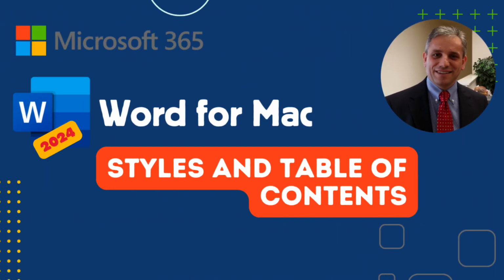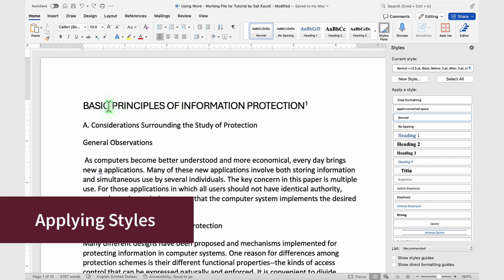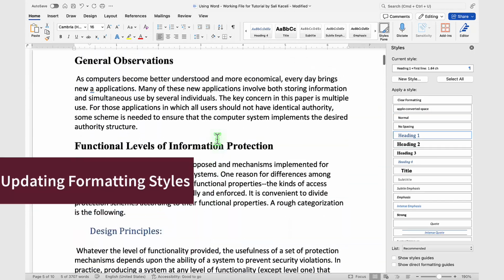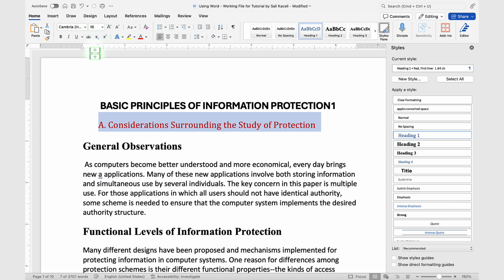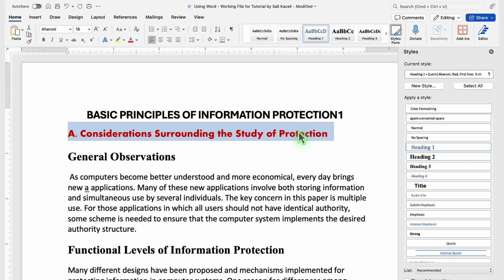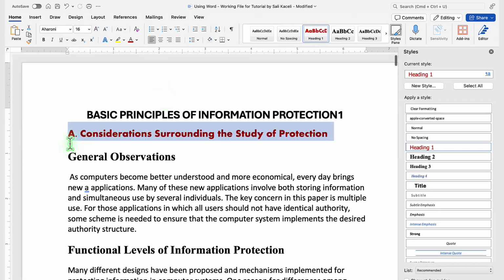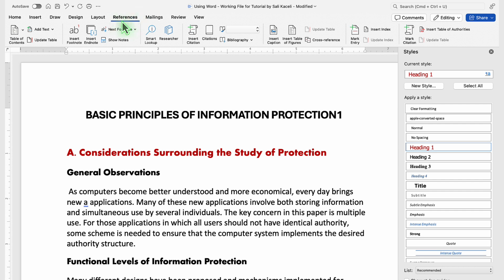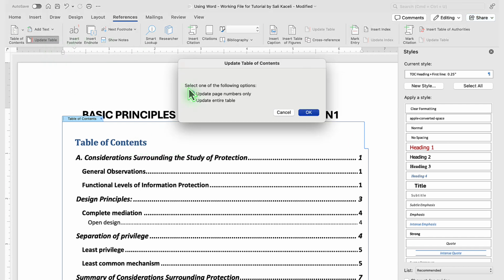Word 2024 for Mac | Formatting Styles and Table of Contents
In this video, learn how to apply formatting styles and create a Table of Contents (TOC) in Microsoft Word 2024. Whether you're writing a report, thesis, or long document, these tools will help you structure your work and make it more professional and easy to navigate.